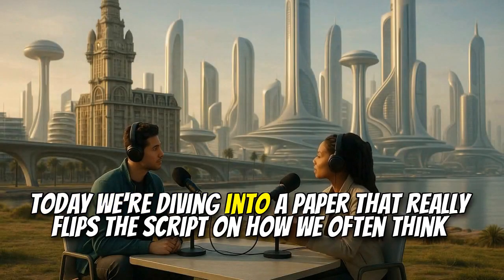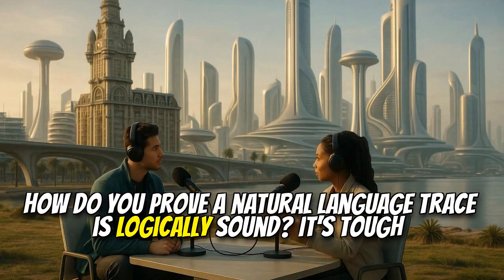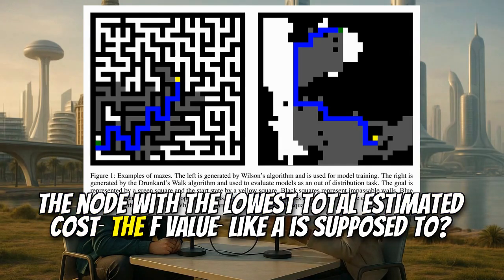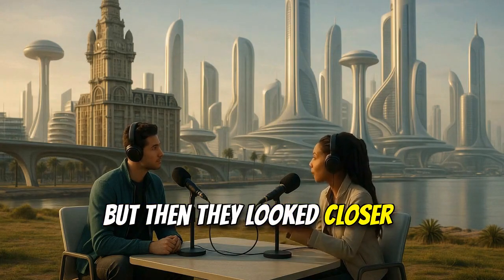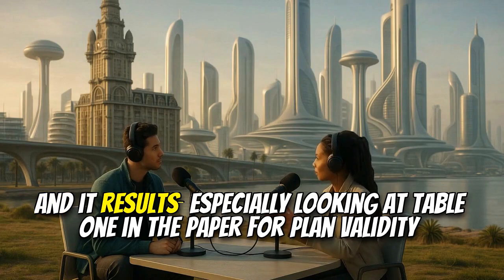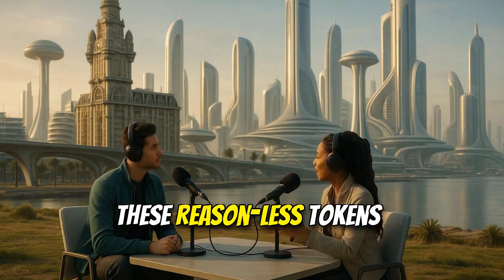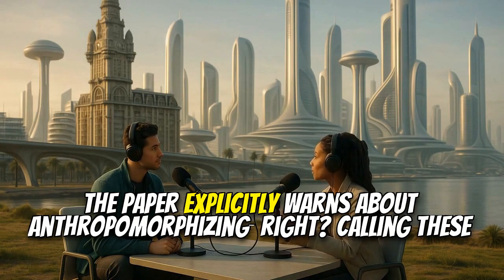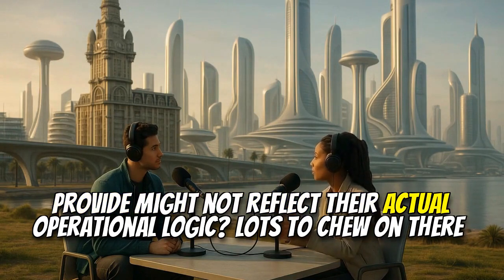Beyond Semantics: The Unreasonable Effectiveness of Reasonless Intermediate Tokens (May 2025)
Title: Beyond Semantics: The Unreasonable Effectiveness of Reasonless Intermediate Tokens (May 2025)

Summary:
This paper critically examines the interpretation of reasoning models' Chain of Thought (CoT) by investigating the influence of intermediate tokens on model performance. Experiments involving training transformer models on A* search traces and solutions reveal that correct solutions can arise from invalid traces. Furthermore, models trained on noisy, corrupted traces show consistent or even improved performance, challenging the assumption that intermediate tokens reflect predictable reasoning behaviors.

Key Topics:
- Chain of Thought (CoT)
- Reasoning Models
- Intermediate Tokens
- Transformer Models
- A* Search Algorithm
- Trace Validity
- Model Performance
- Generalization

Chapters:
00:00 - Intro to AI Reasoning
00:10 - Chain of Thought
00:23 - Paper Core Puzzle
00:35 - Surprising Findings
00:59 - Paper Introduction
01:16 - Mission
01:37 - Internal thought?
01:58 - Clever Experiments
02:26 - Model Organism
02:45 - Maze Path Finding
03:06 - Chain of Thought
03:19 - Linearized Execution Trace
03:53 - Structured Chain of Thought
04:06 - The Validator
04:39 - Logic Checks
04:51 - Quinn Model
05:08 - Learning the Maze Task
05:27 - Generalization
06:16 - Baseline Check
06:49 - First Surprise
07:38 - Correct Reasoning Trace
08:06 - Semantic Relevance
08:15 - Swap Data Set
09:06 - Table One
09:44 - OD Performance
10:28 - Crucial Point
11:03 - Semantic Correctness
11:39 - Prompt Augmentation
12:53 - Adversarial Prompting
13:33 - Anthropomorphizing
14:56 - Summarizing the Findings
15:27 - Final Thoughts